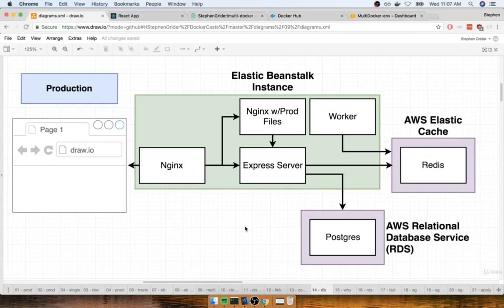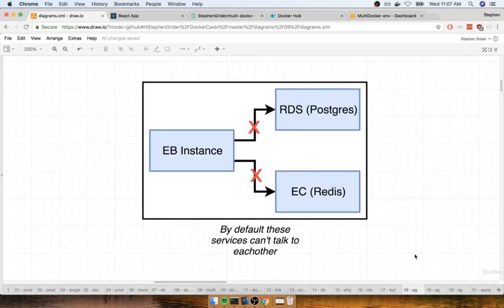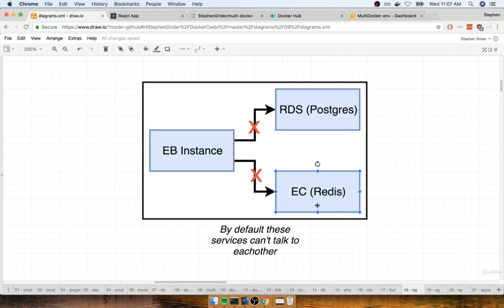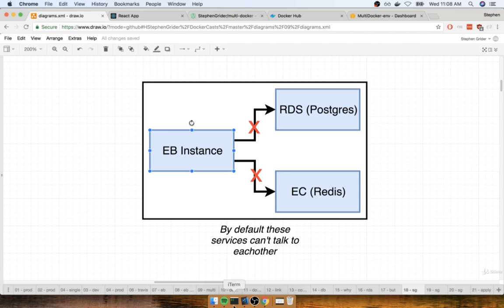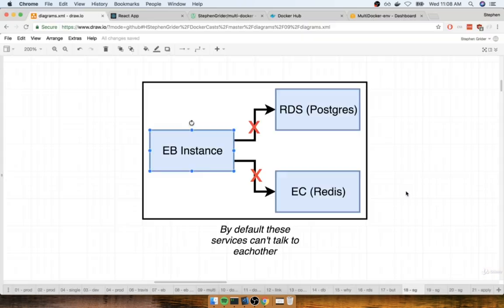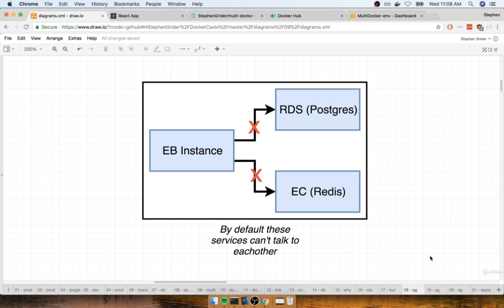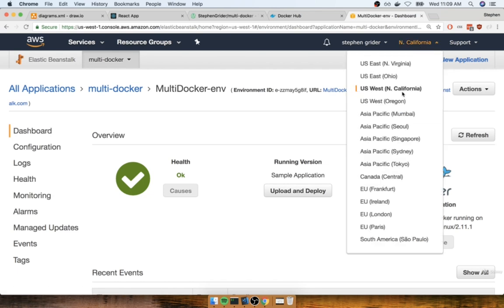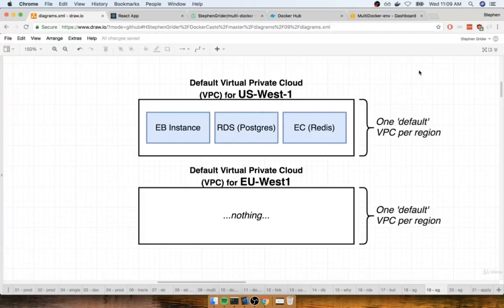140 Overview of AWS VPCs and Security Groups